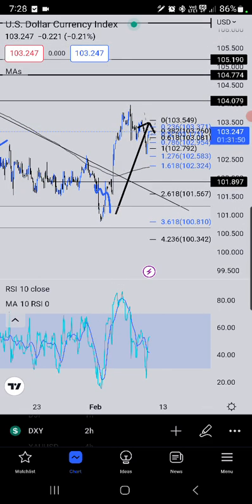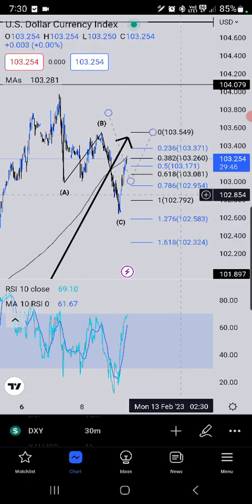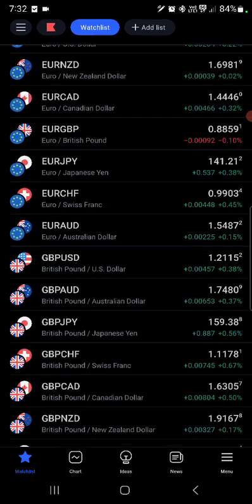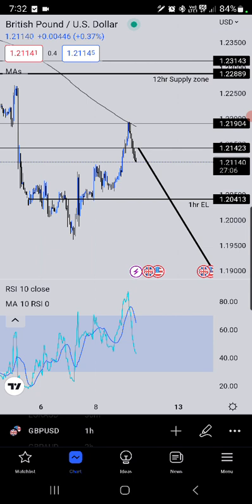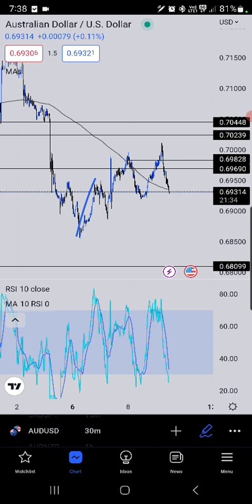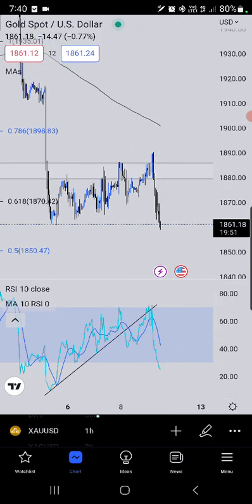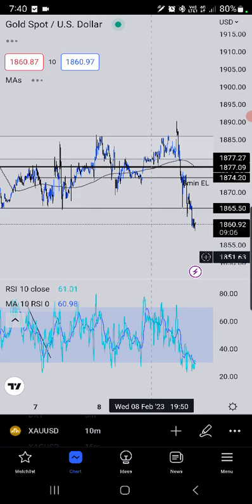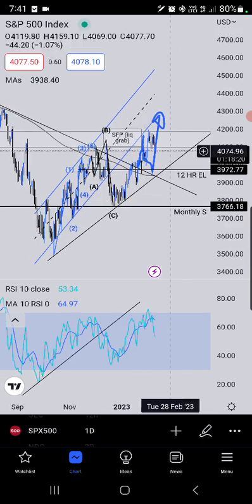Daily update 10th Feb. Are you killing the market? Grab a switchblade and shank it with us.